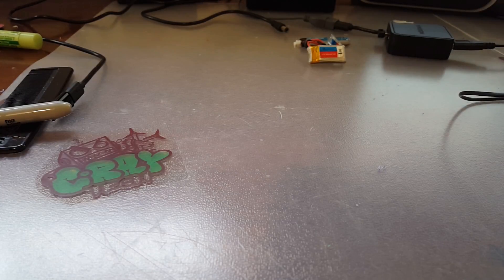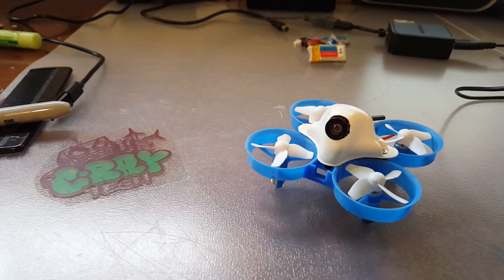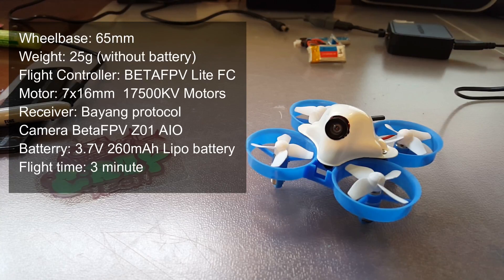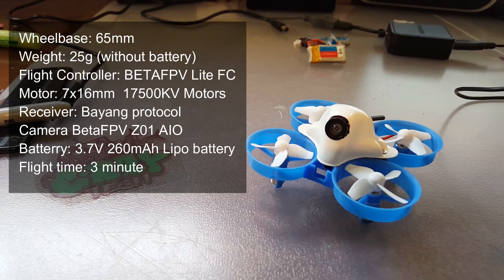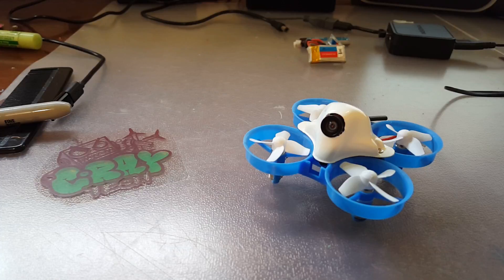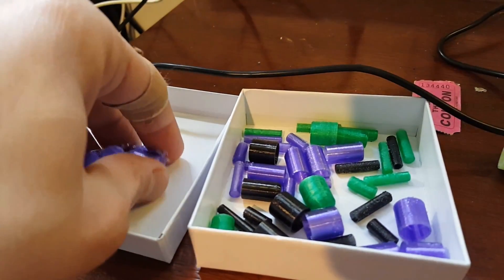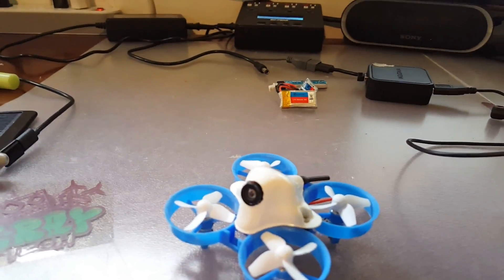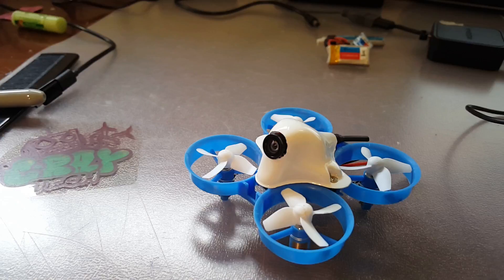BetaFPV Beta65s Lite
In todays video I will be showing you and reviewing the BetaFPV Beta65s Lite.  This is a awesome budget micro that is great for both beginners and pros a like.

Check out the specs
Wheelbase: 65mm
Weight: 25g (without battery)
Flight Controller: BETAFPV Lite Brushed Flight Controller
Motor: 7x16mm Coreless Brush Motor, 17500KV
Receiver: Bayang protocol
Camera and 5.8G Tx: AIO 520TVL 1/4 Inch Camera 25mW 40CH
Power connector: JST-PH 2.0 connector, AKA PowerWhoop connector
Batterry: 3.7V 260mAh Lipo battery
Flight time: 3 minute

This little guy also rocks silverware out of the box.

Dont forget to check out C Ray Prints.

BNF Beta85

BNF Beta75s

BNF Beta 75s

Beta 65s